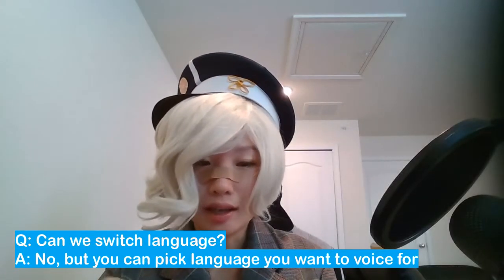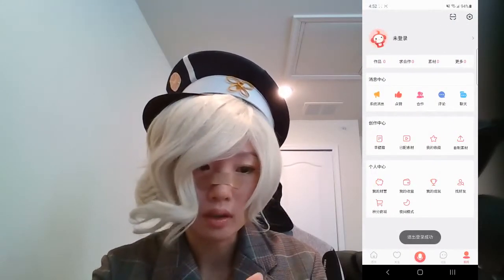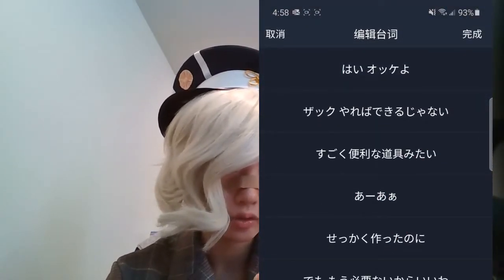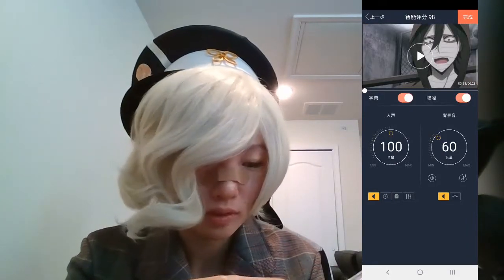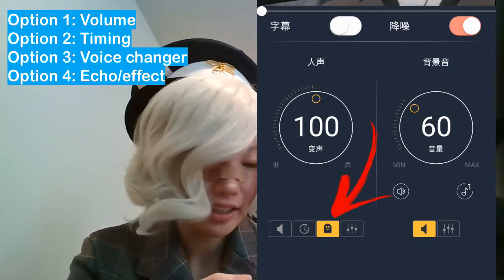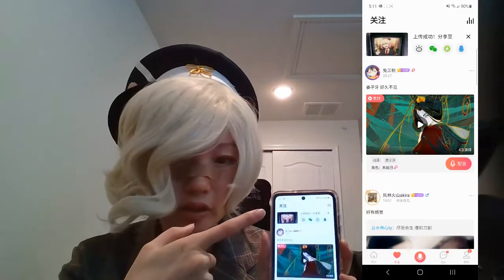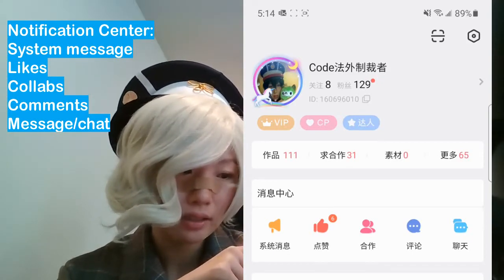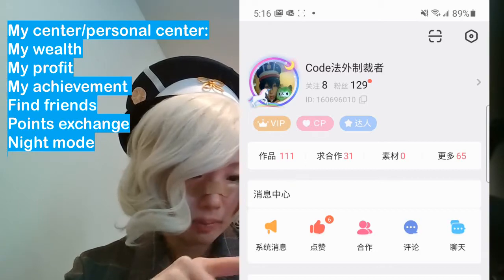Voice Acting App tutorial #2, learn how to be a voice actor at home!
As requested, I make a more detailed version guide for the peiyinxiu app
配音秀
Voice acting hobby app!